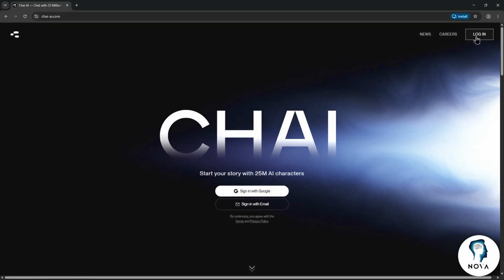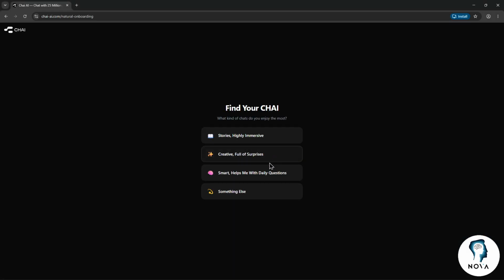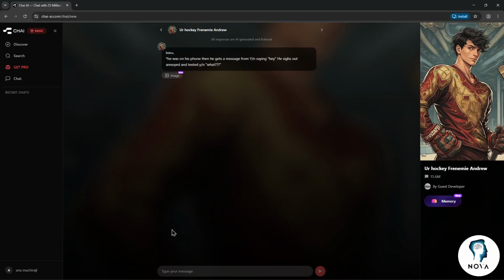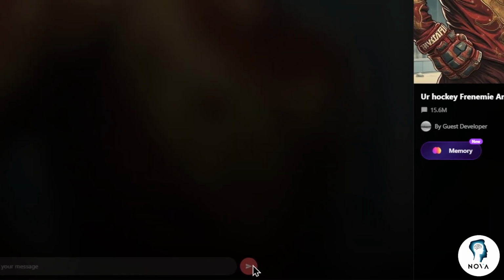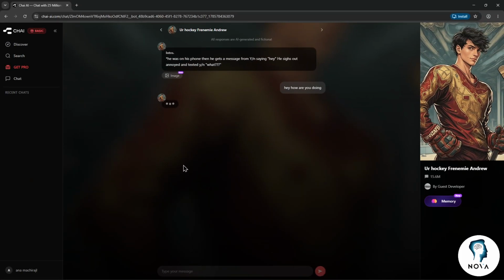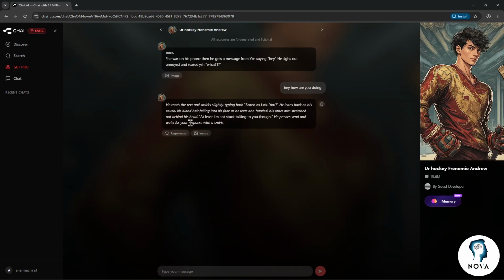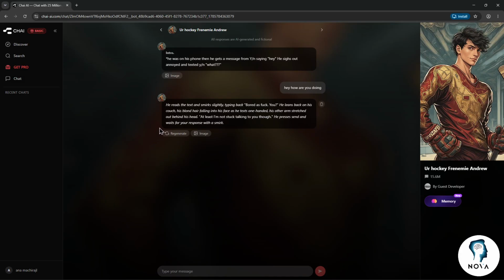How to Use Chai AI On Chrome - Step By Step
How to use Chai AI on Chrome and access AI conversations directly from your web browser. Learn how to open Chai AI in Google Chrome, sign in to your account, explore AI characters, start chatting, and use the platform efficiently. This video also covers login issues, browser compatibility problems, website errors, and troubleshooting tips.